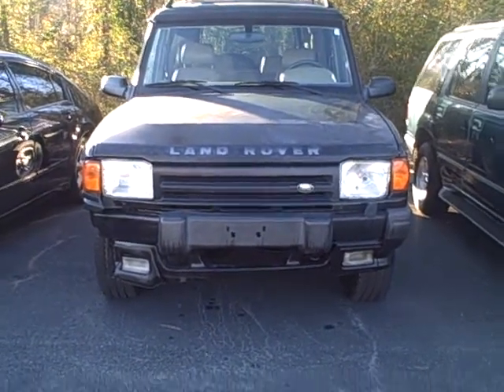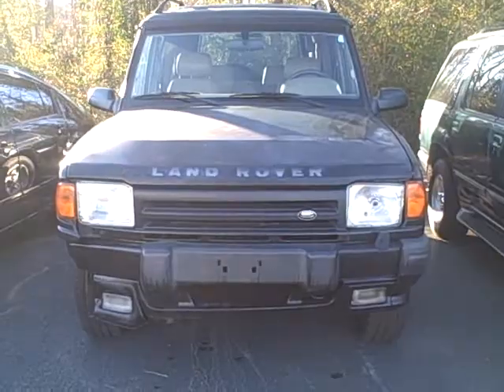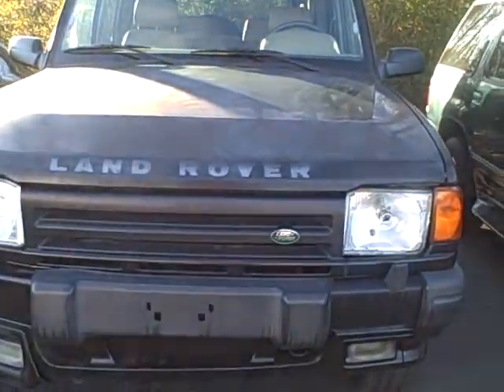Williamson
video presentation for Wes from LaGrange Toyota